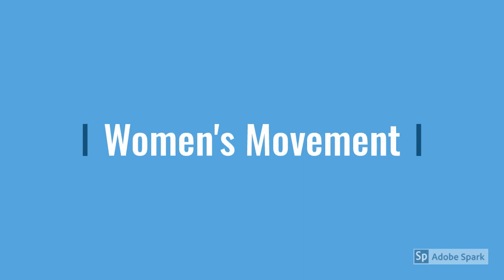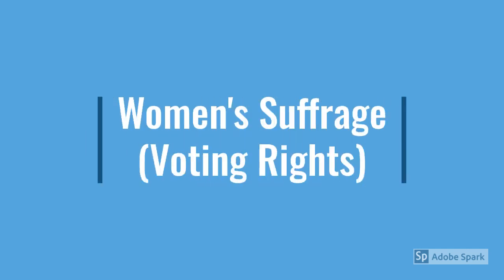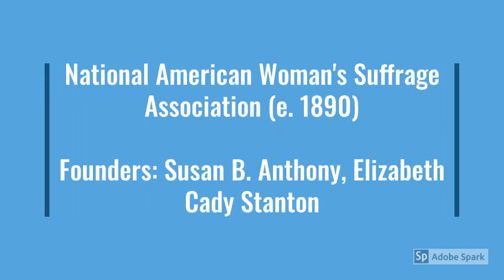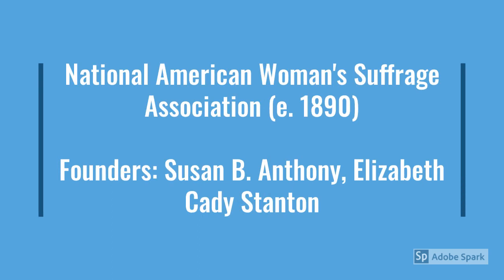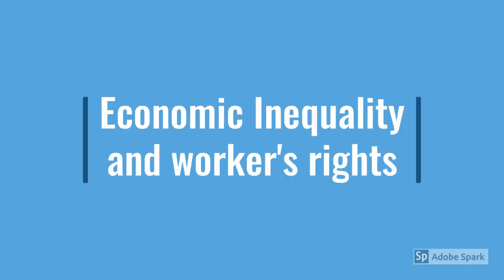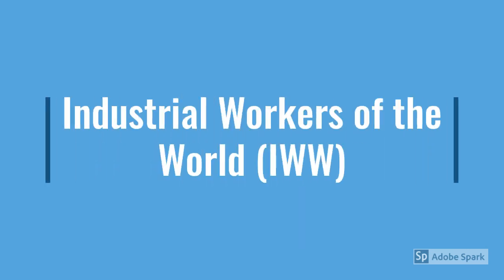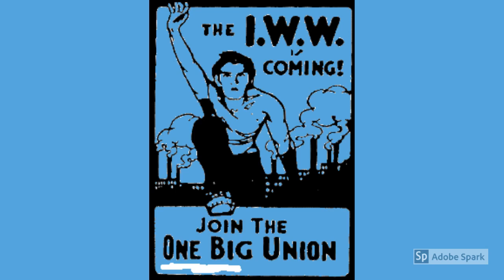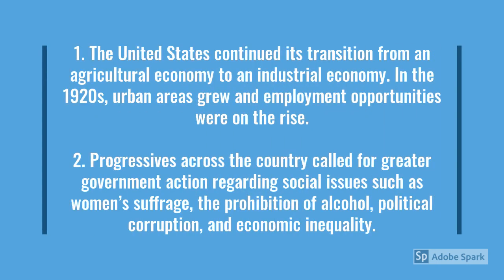Ms Denney s APUSH Unit 7 Overview Part 1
A really brief overview of some key ideas in Unit 7 of APUSH. I know the editing is kind of funky - still getting the hang of online teaching.